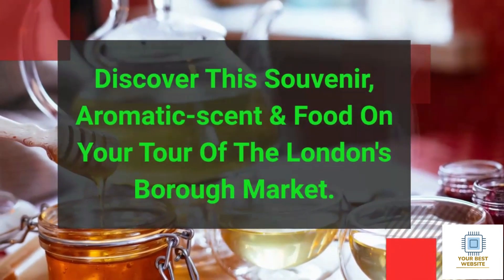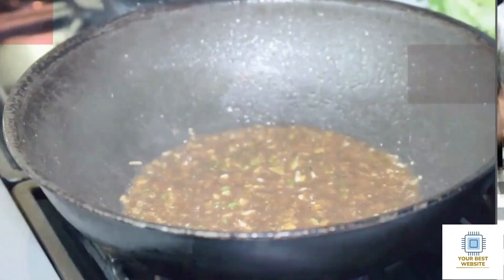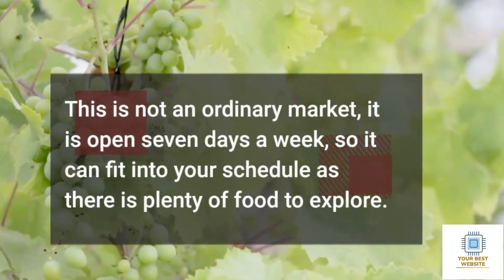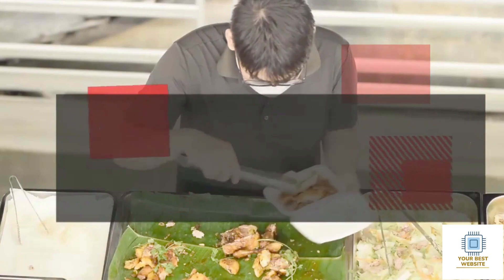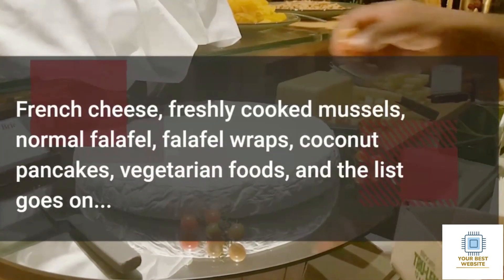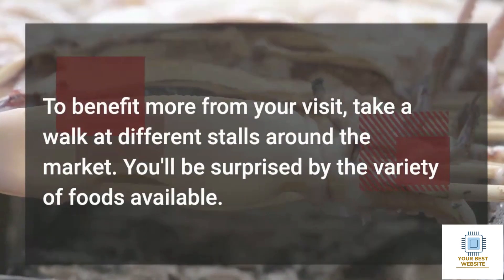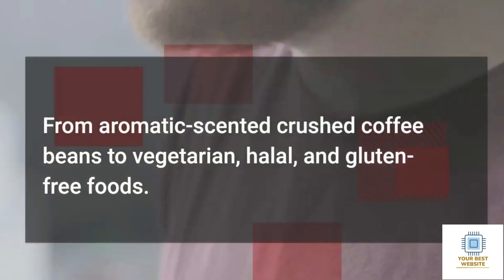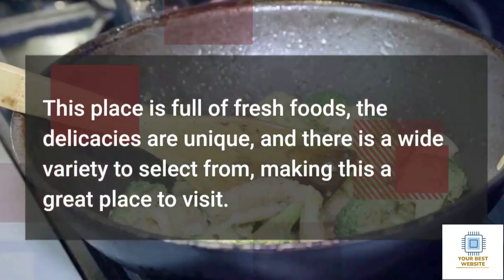This Bustling London Market Is Famous For Global Aromatic, Authentic And Delicious Flavours.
The bustling market has been in existence since 1885, and it’s one of the most renowned fresh, authentic, and aromatic markets in London for fresh food.

The food and vegetables are delivered very early in the morning from farms spread all over the UK.

The market is a must-visit for anyone who has not visited the establishment before.

It is a place where you will sample foods from diverse backgrounds.

Borough Market celebrates food, which is why there are so many food stalls, ranging from English foods to Asian foods to South American foods and anything else from around the world.

The Borough's street food is amazing to taste; it's made fresh on the wire, you see how it's cooked, and there are over 100 stalls to select from.

London
tfl journey planner yourbestwebsite,
london eye tube yourbestwebsite,
westminster abbey yourbestwebsite

UK places, UK cities, UK tourist attractions, UK travel, UK holidays, UK attractions, UK places of interest, UK tourism.

London places of interest, London attractions, London tourists, London places. Visit London. london yourbestwebsite,

london eye tube yourbestwebsite, tube london yourbestwebsite, underground london yourbestwebsite, tower bridge london yourbestwebsite, the house of parliament london yourbestwebsite, buckingham palace london yourbestwebsite, trafalgar square london yourbestwe, london shopping yourbestwebsite, london attractions yourbestwebsite

Milton Keynes web design
Web design Milton Keynes
Web design services
Hair salon your best website Milton Keynes.
beauty salon Milton Keynes your best website
borough market

London walk
London street food
Best London tour